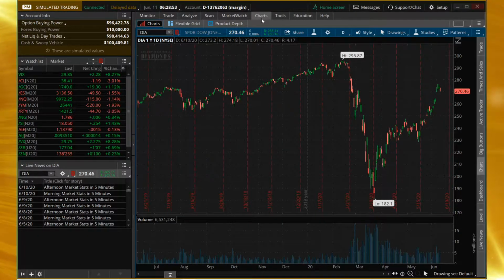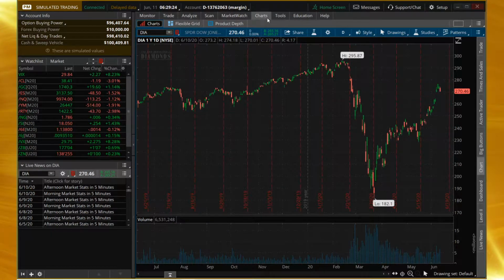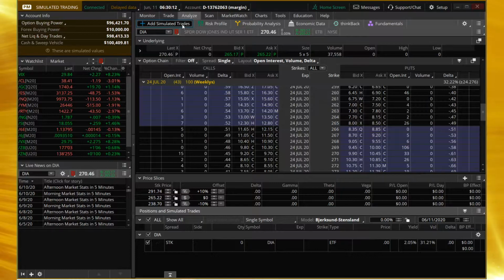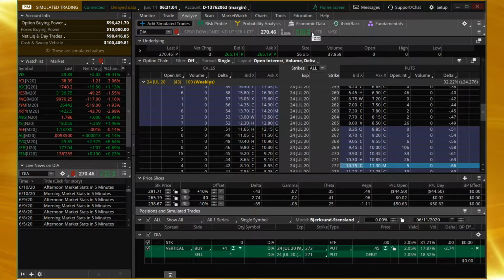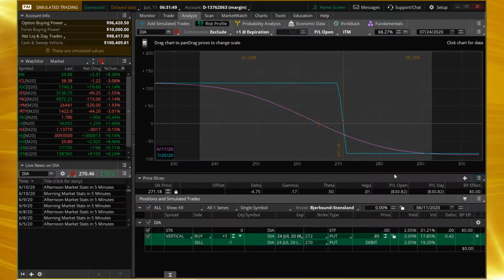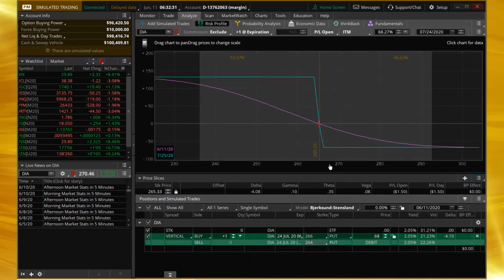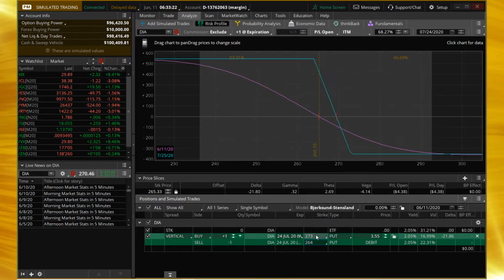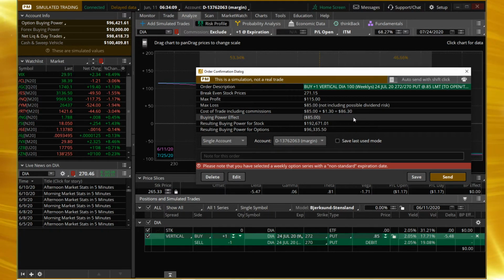How to Trade Options in ThinkOrSwim - DIA Long Put Vertical June 11, 2020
Welcome to our Cherry Bomb Trade video for June 11, 2020.

In today's cherry bomb trade, we use the long put vertical spread to benefit if the DIA (an ETF that tracks the Dow Jones Industrial Average) moves lower.